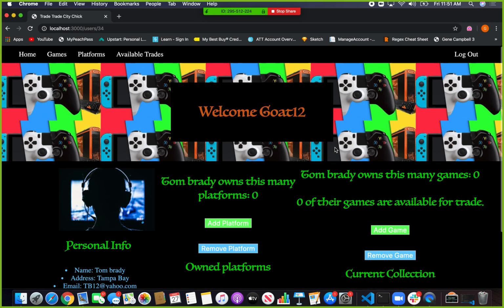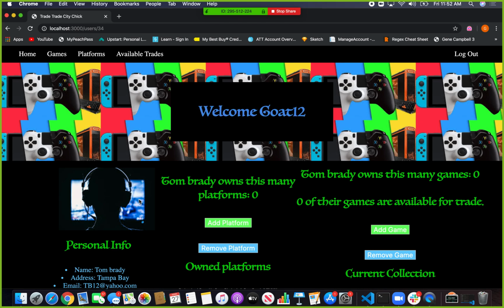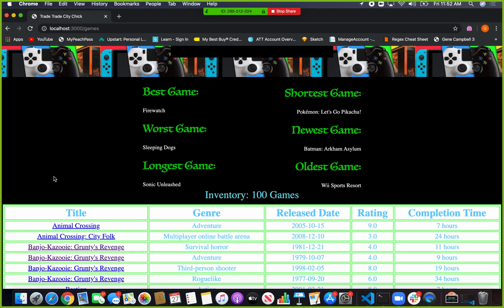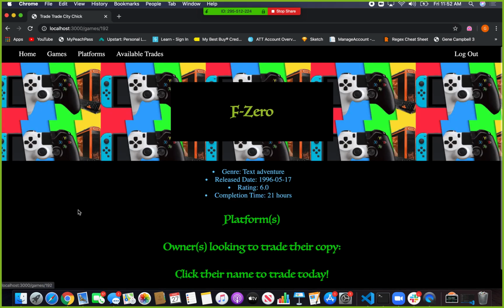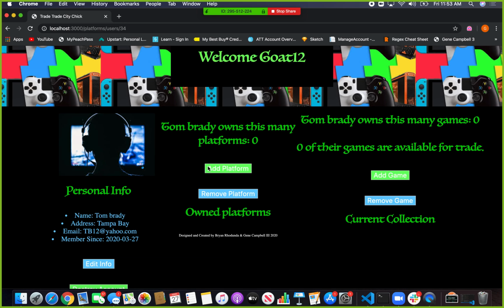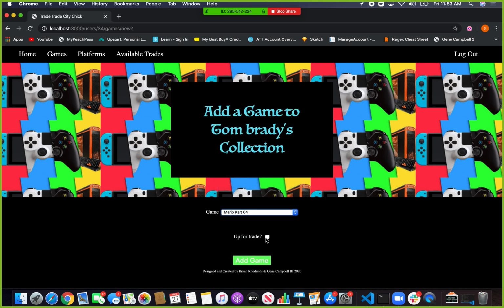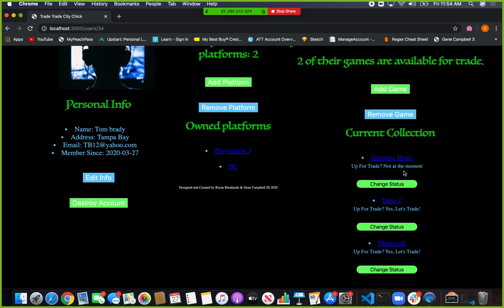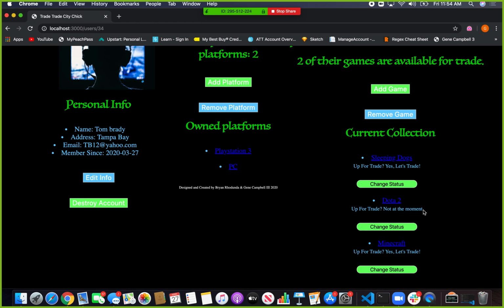Mod2 Trade City Partner Project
Creators and Designers: Gene Campbell III and Bryan Rhodunda
A Rails application utilizing Active Record, HTML, and CSS.